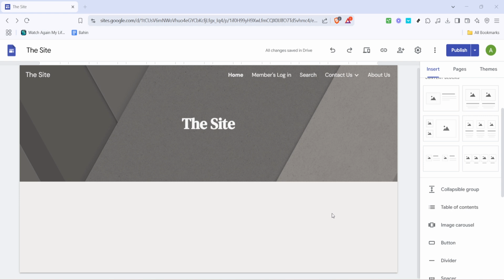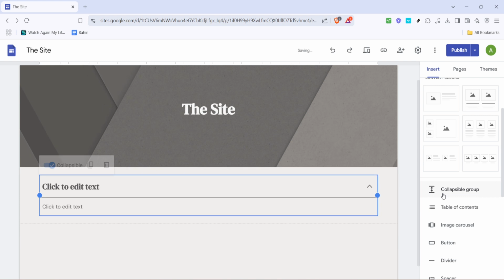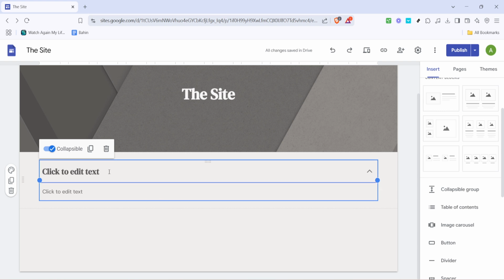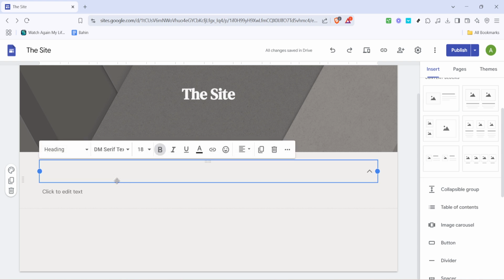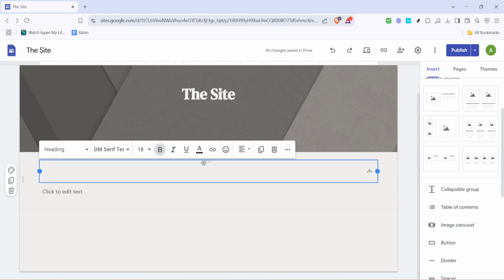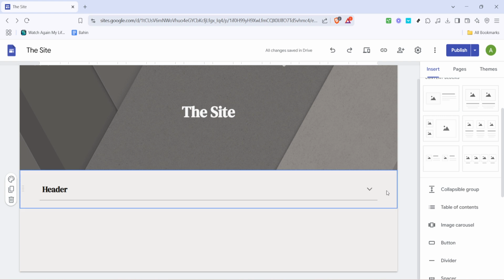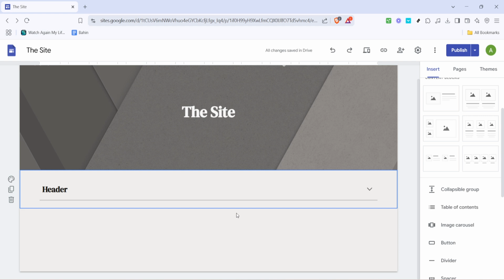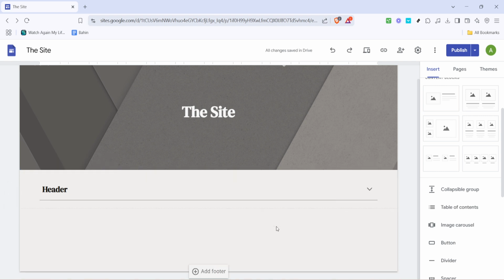How to Add Collapsiblefoldable Elements to Google Sites (Full 2025 Guide)